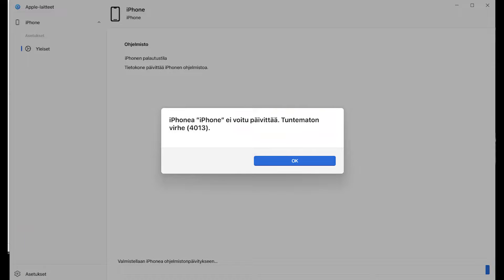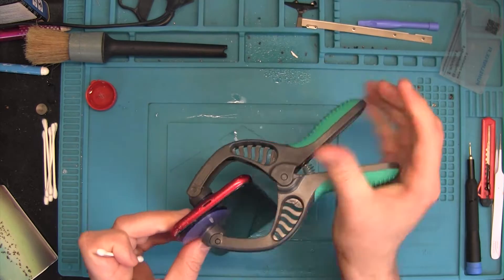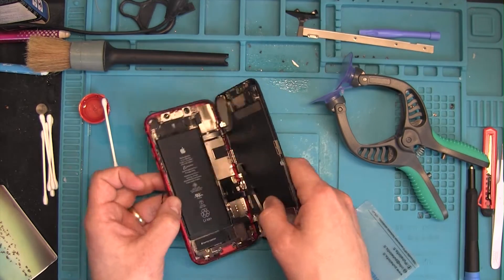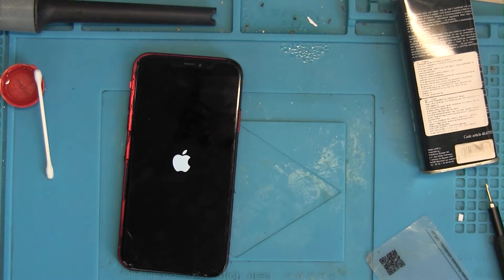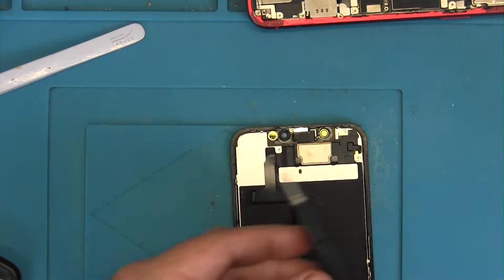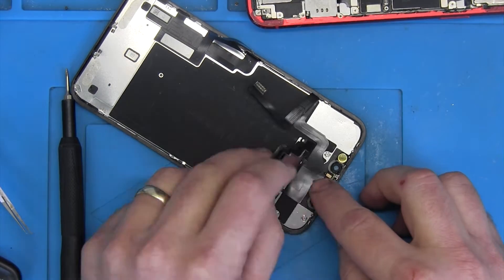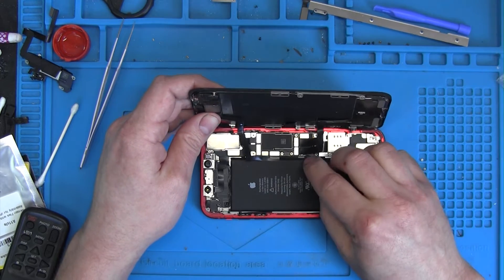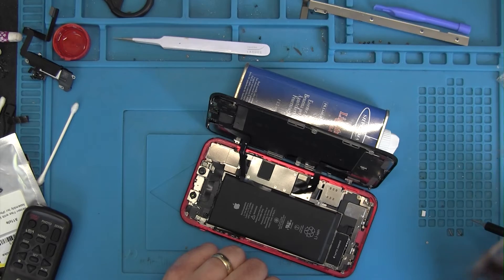iPhone 11 boot loop error 4013 fixed!!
Let's take a look at how to repair boot loop and error 4013. Very common issue on iphones X to 12.
How to enter to iphone recovery mode:
    Quick-press the Volume Up button.
    Quick-press the Volume Down button.
    Long-press and hold the Side button until you see the Recovery mode screen.

Apple devices is a free software that you can download from e.g. windows store

How to leave recovery mode:
    Connect your device to your computer using the cable that came with your device. Don't disconnect your device from your computer.
    Press and quickly release the volume up button. Press and quickly release the volume down button. Press and hold the side button until you see the Apple logo.

It is important that you leave recovery mode before you start your repairs.
Diagnosing proximity sensor issue. Just remove the flex cable and try to start the phone if it starts the issue is in that module.